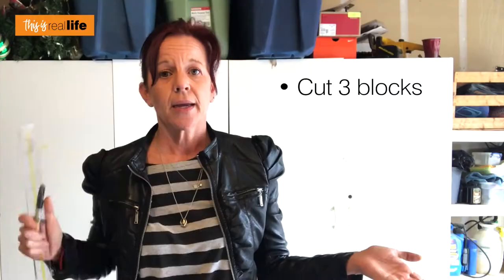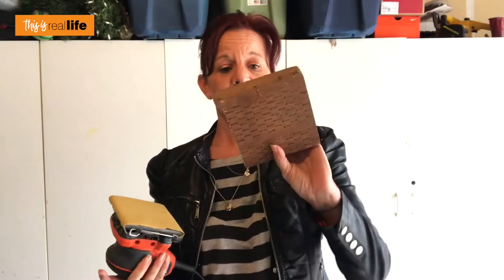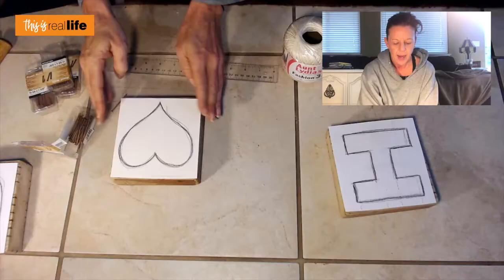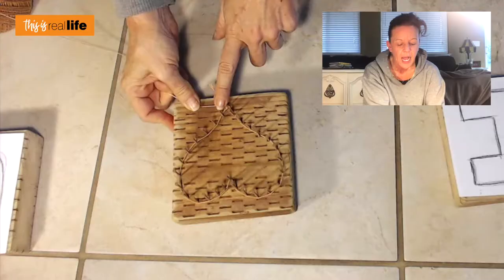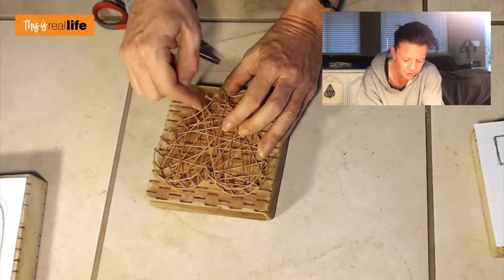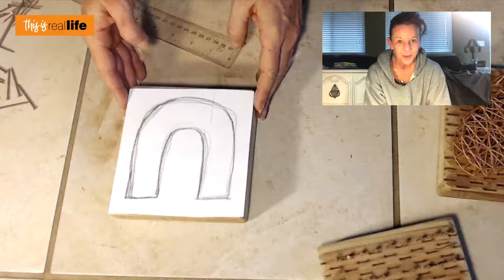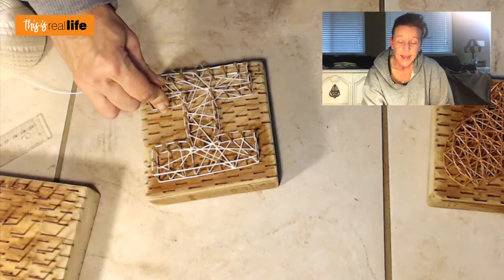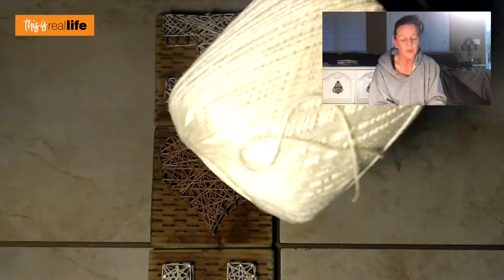DIY Valentine's Day String Art Tutorial Video - THIS IS REAL LIFE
Valentine's Day is right around the corner and what better way to celebrate than with a little String Art DIY. In this video I will show you exactly how to String Art the cutest Valentine Decor you have ever seen. I've never done String Art before...and surprisingly, it's not hard at all. You can totally make this!